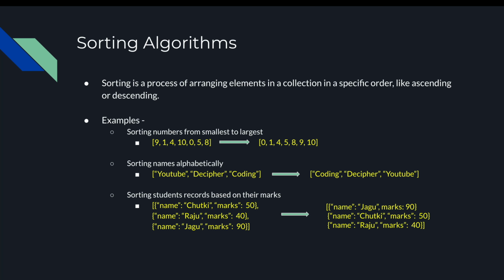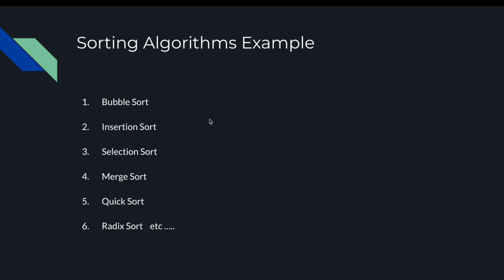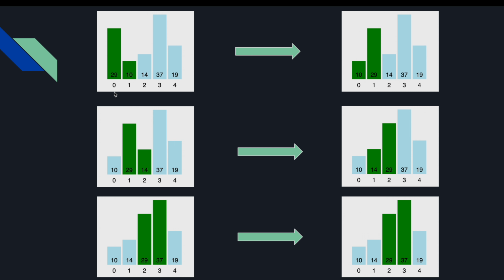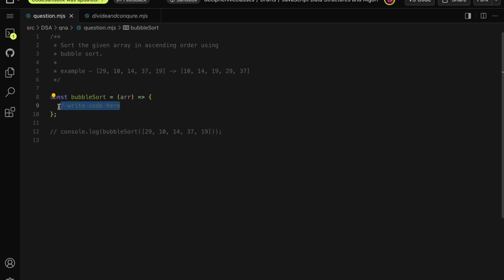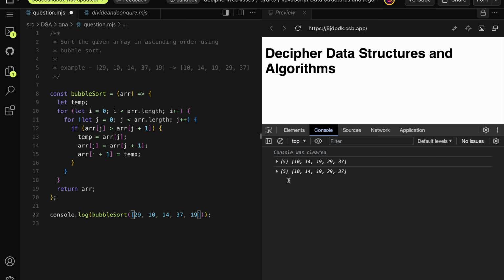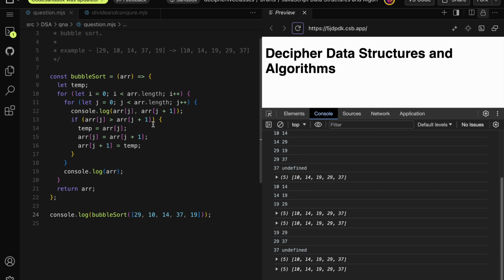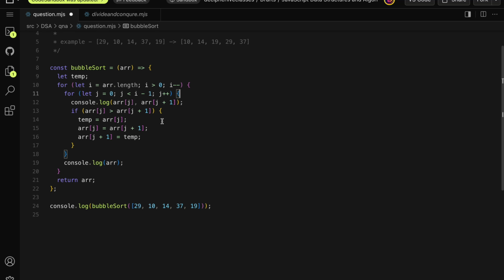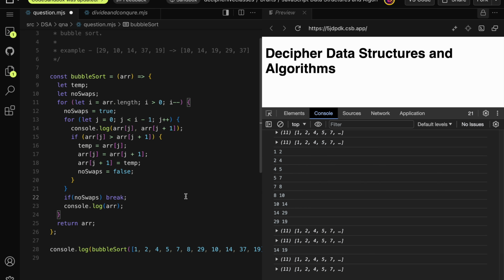15. Master DSA in JavaScript: Sorting Algorithms | Bubble Sort Explained Step-by-Step 🔥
Unlock the power of Bubble Sort with this step-by-step explanation in JavaScript! 🔥 This video not only breaks down Bubble Sort but also provides an overview of sorting algorithms to help you understand how they work and when to use them.

What you'll learn:
✅ Introduction to Sorting Algorithms
✅ How Bubble Sort works
✅ Code implementation in JavaScript
✅ Best practices